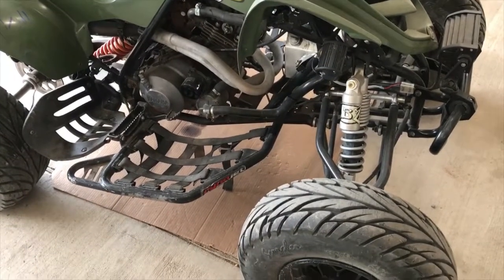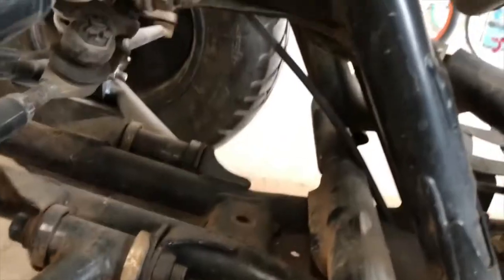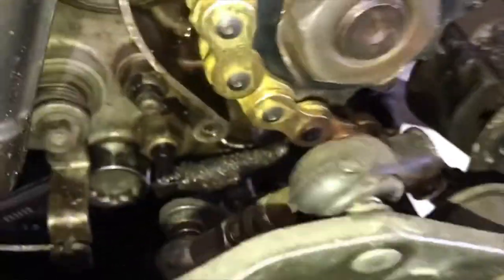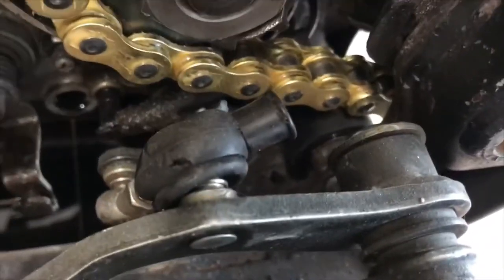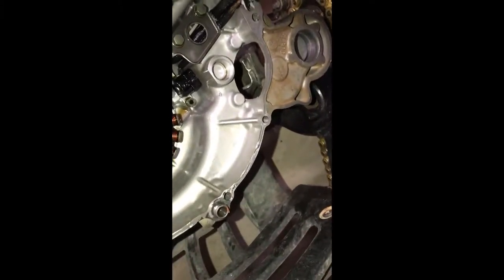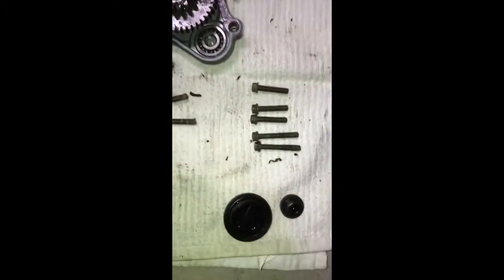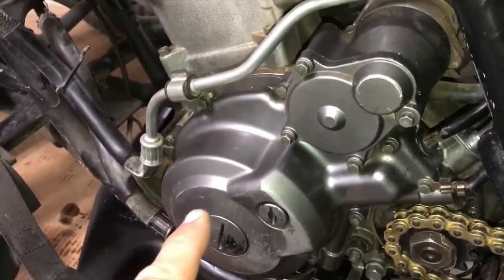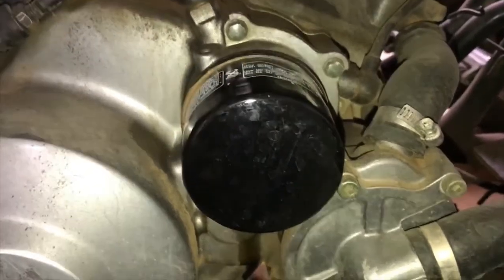2004 Raptor 660 Oil Change, Filter Change, Crank Case Gasket Repair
How to perform an oil and filter change on your Yamaha 2004 Raptor 660. Also how to remove, clean, and reinstall your Crank Case (Primary case) with a new gasket.

Thanks!